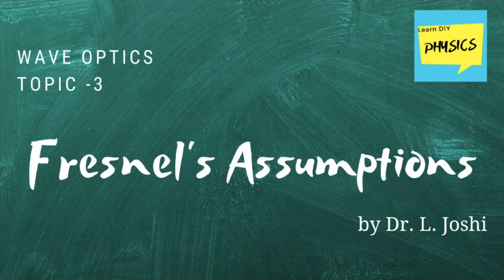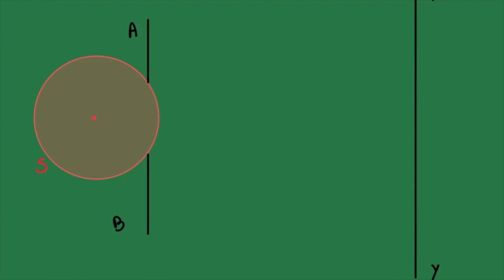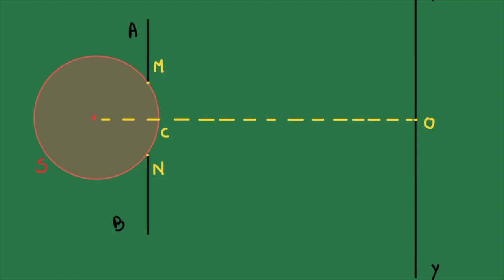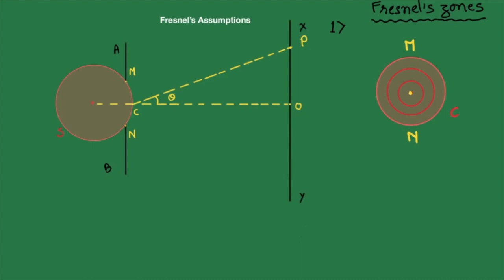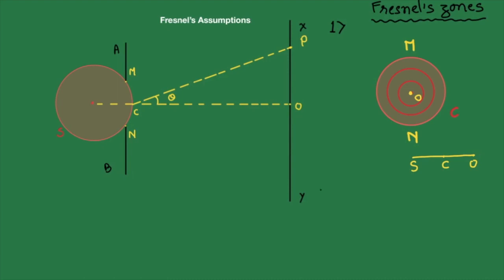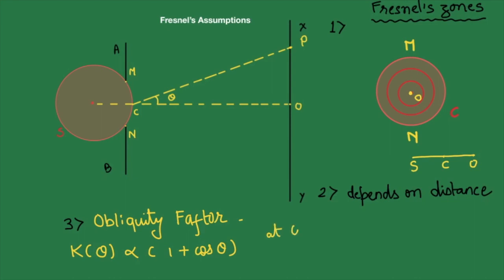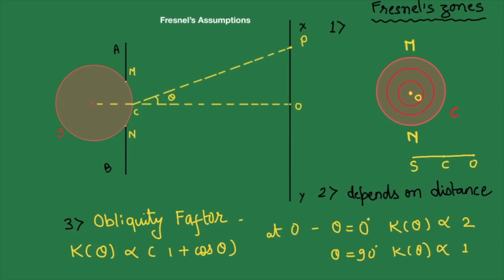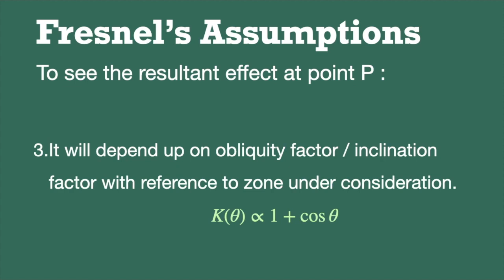3. Fresnel's Assumptions | Fresnel Diffraction | (2020)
Fresnel's Assumptions | Huygens Fresnel theory of diffraction | Diffraction of light | learndiyphysics |Physics|

Lecture-3
Huygens - Fresnel principle
Fresnel's assumptions

If there are any doubts, post it in comments box.